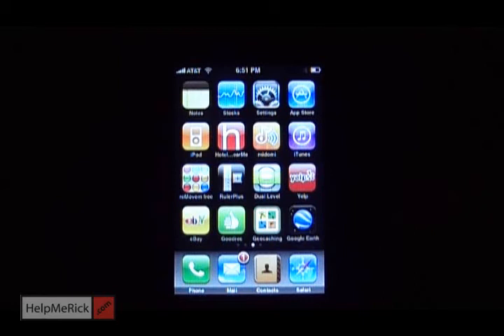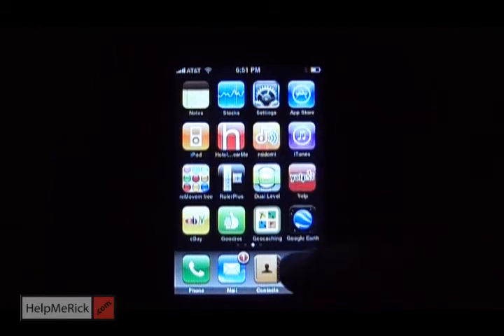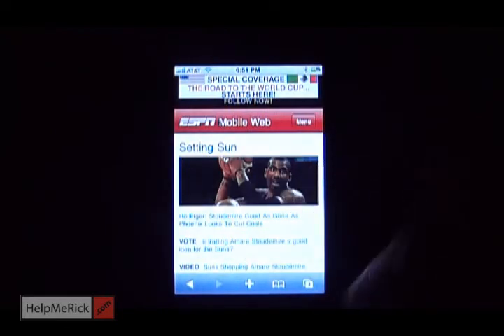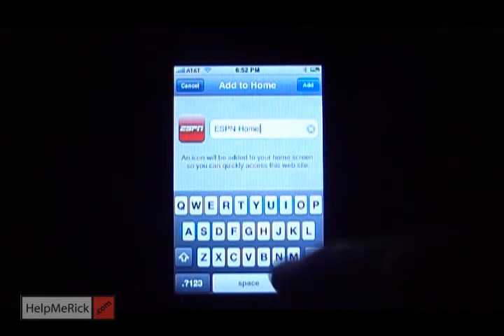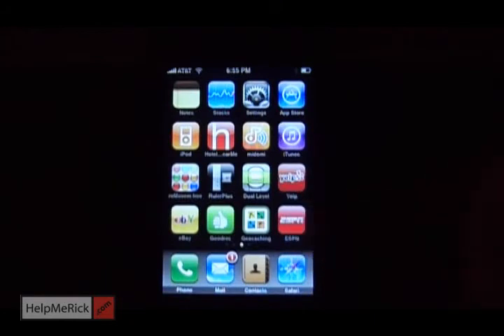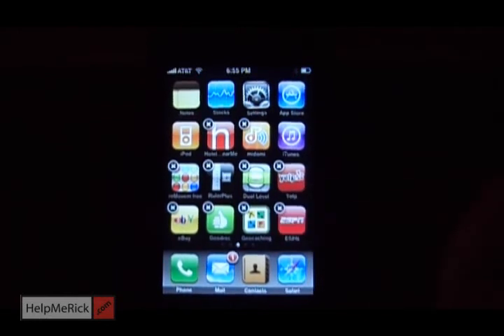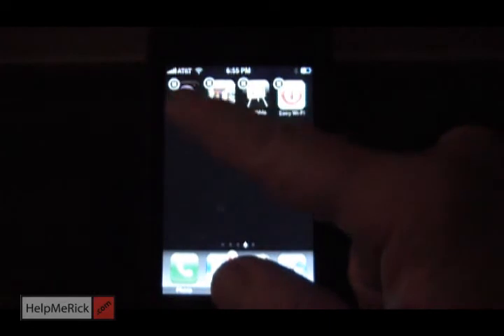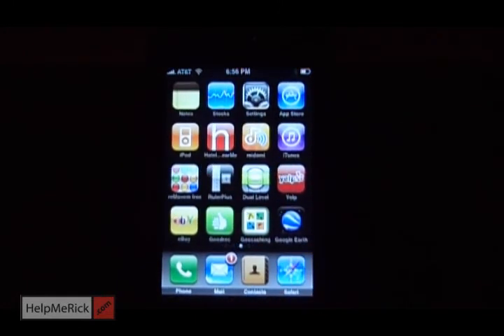Add web app or page to iPhone Home Screen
A simple tip for new iPhone users.